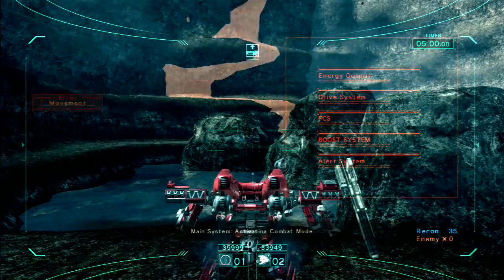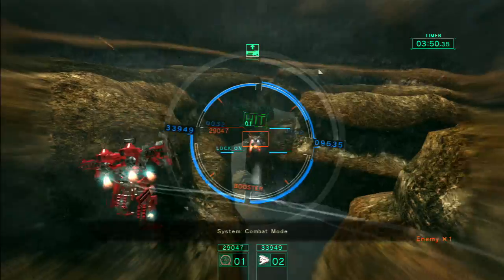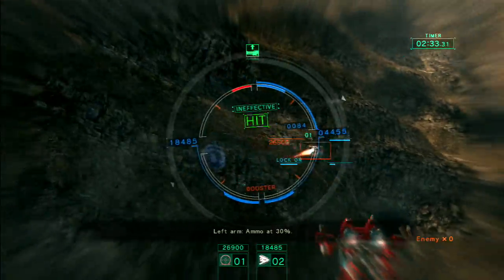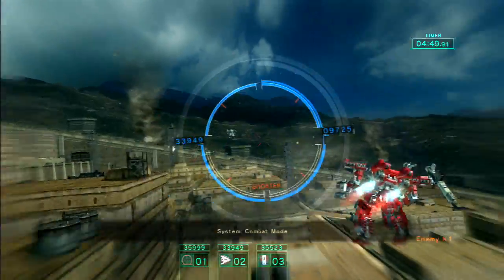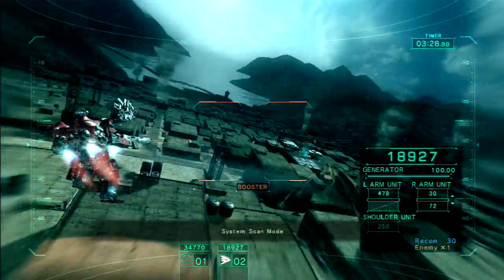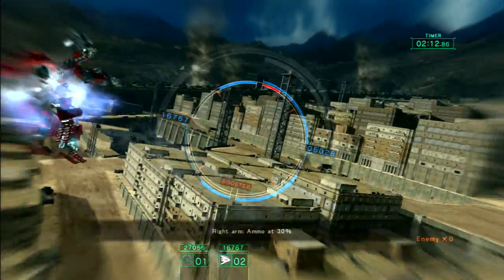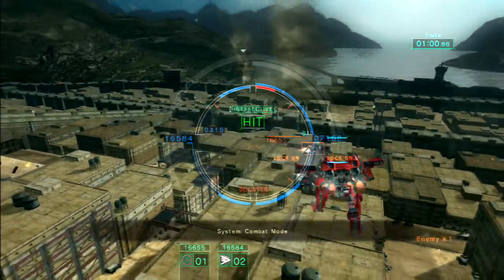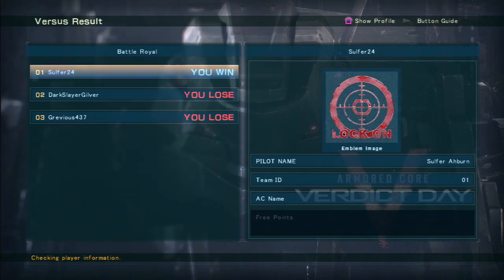ACVD ps3 1/14/19 pvp part 1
Part 1 matches vs Sulfer24, Grievous437, greycarn, Neer-do-well9, gg's! XD